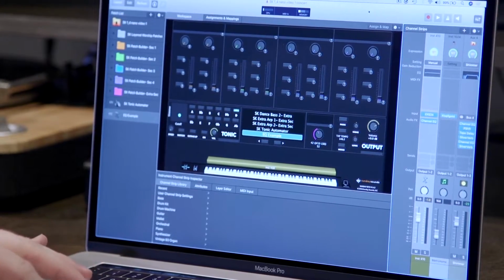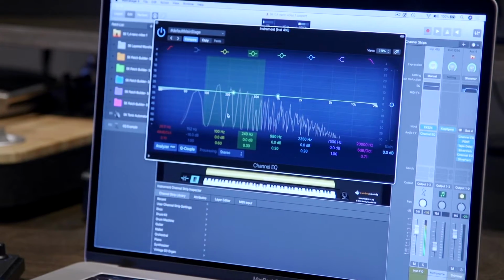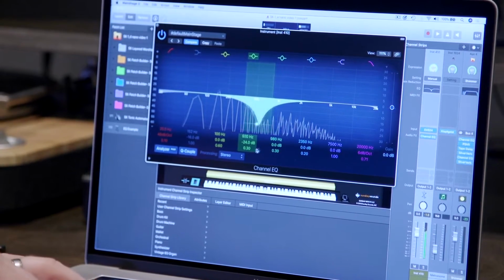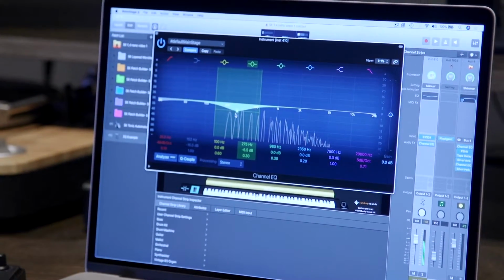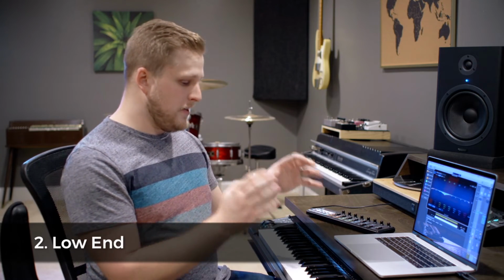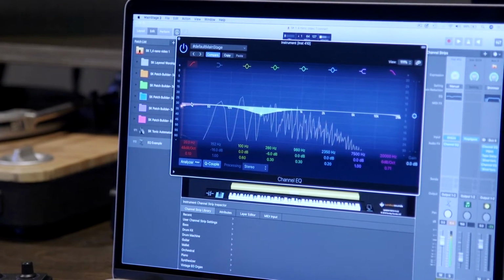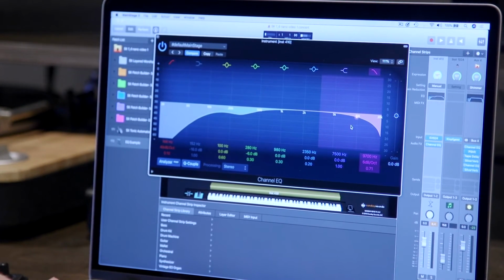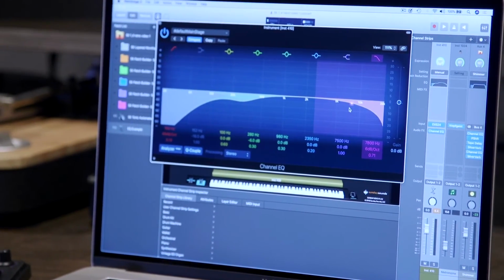Building Patches that Sound Great Live - Part 3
Building patches that translate to a live context can be challenging! Sometimes a patch will sound perfect at home in your headphones or studio space… but when you get to church it sounds completely different! In this video series, “Building Patches that Sound Great Live,” David demonstrates different techniques to help your patches translate well from your home space to place of worship. If this is something you have struggled with, you don’t want to miss this series!

In this third video of the series, David talks about the significant role of using EQ to help sculpt the frequency range of your sounds.

If you’d like a collection of great worship sounds that we have dialed in to work great in a live context, click here to check out Sunday Keys